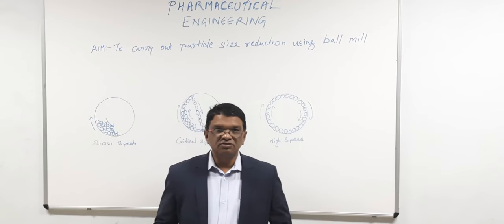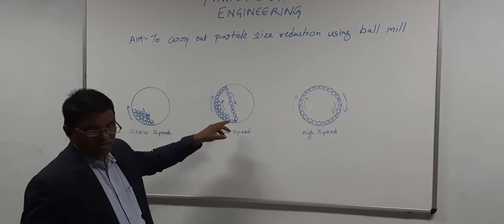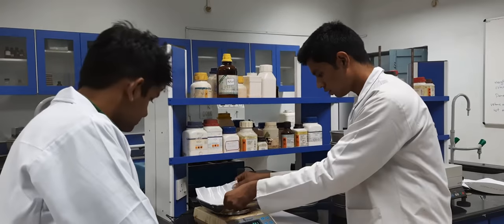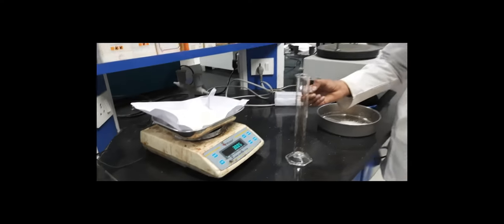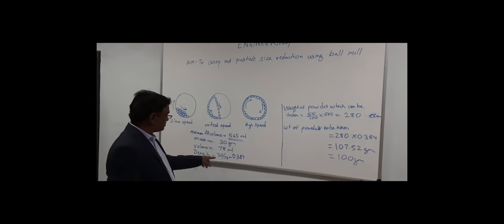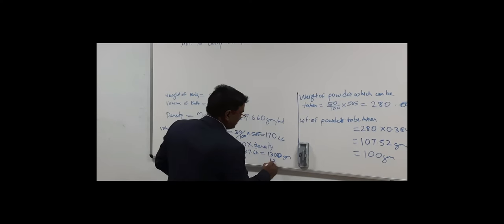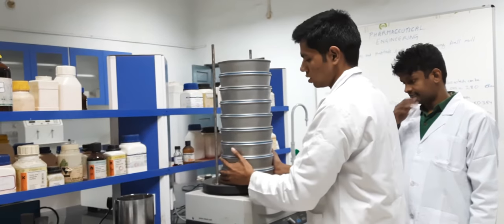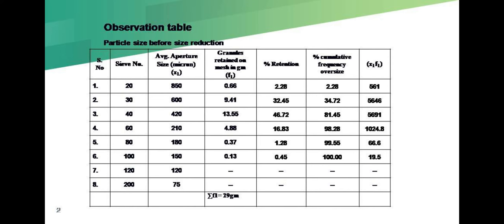Particle size reduction using ball mill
The video is prepared to provide study material for the pharmacy students, during the COVID 19 pandemic.